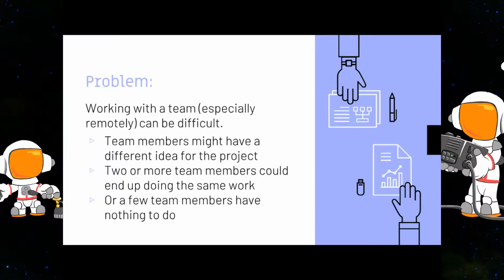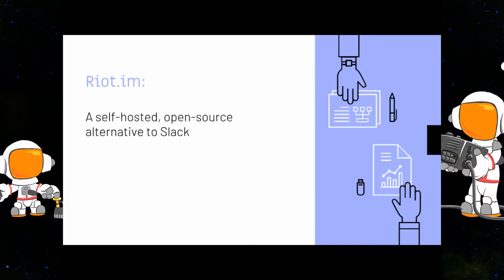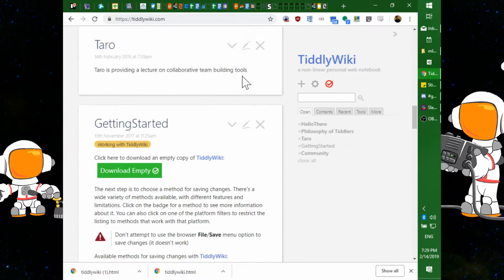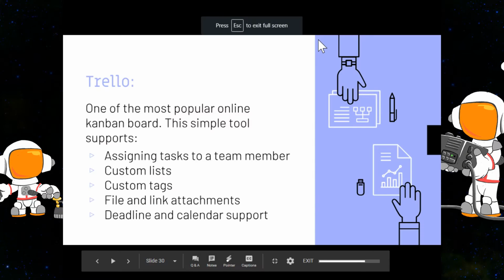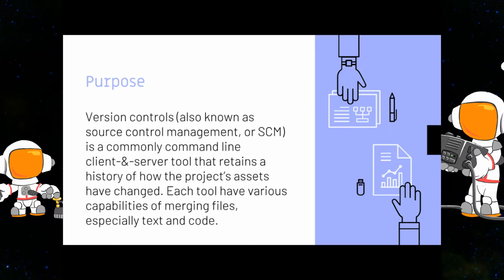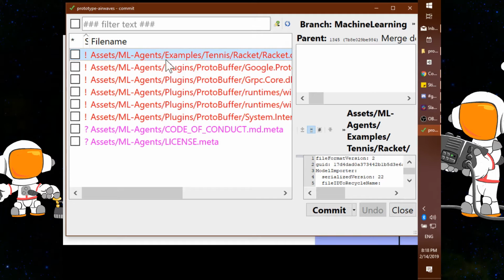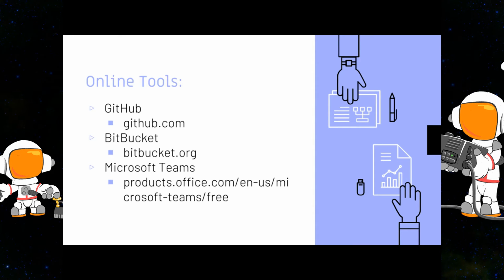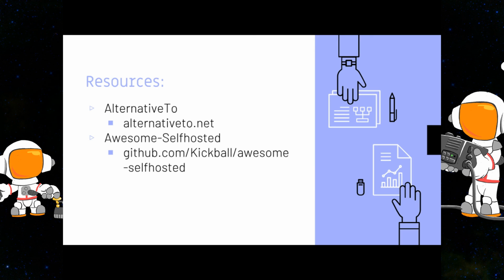Lesson Night: Common Tools for Team Collaboration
Every 2nd Thursday of the month, a lesson voted by the members of Tech Valley Game Space is presented and live-streamed here on Youtube, provided we have the presenter's permission.

PRESENTER
Taro Omiya

DESCRIPTION
Have you ever had the time where you passed some art assets to a programmer, only to have to wait for hours until it’s finally integrated in your game project? Or maybe two team members made the same assets in completely different styles when each of them could have been working on something different? This talk provides free and commonly available tools to encourage any team to organize their work a little better. This includes:

* Shared Documentation
* Task Management
* Assets + Source Control
* Remote Communication

We also stream every Sunday here and on twitch.